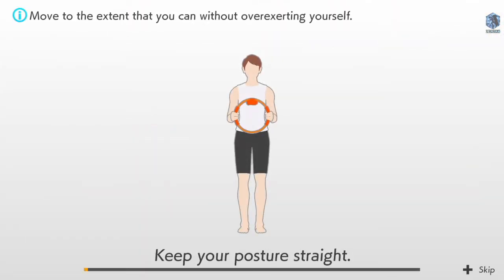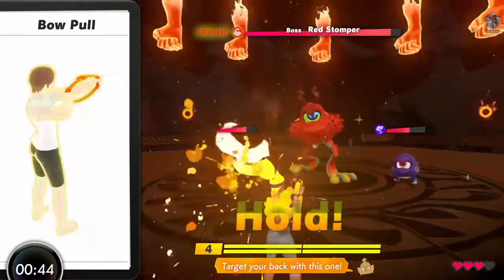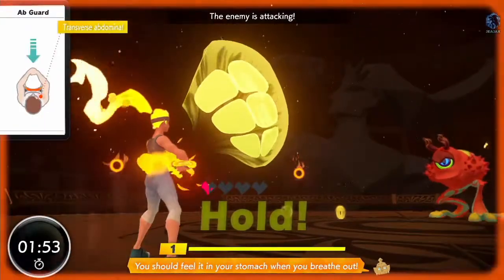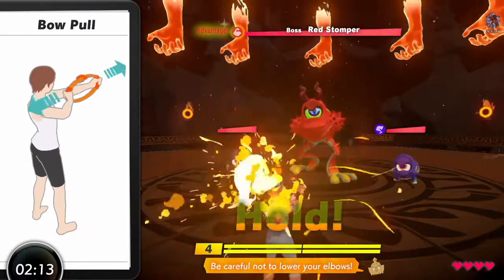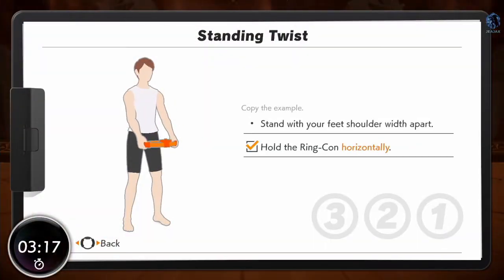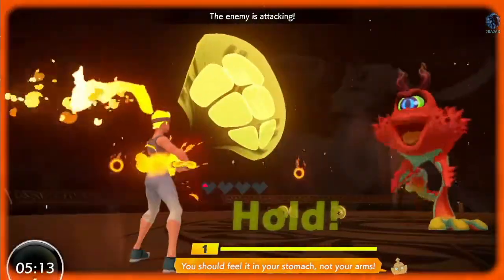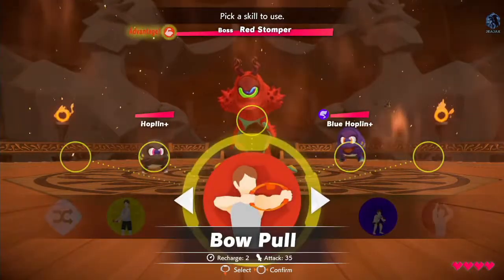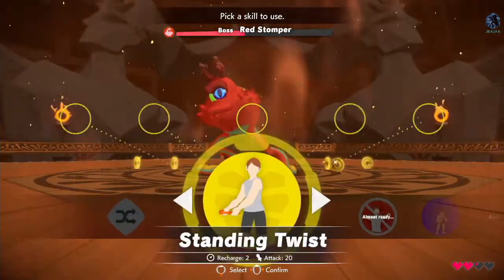Let's play! Ring Fit Adventure Part 11